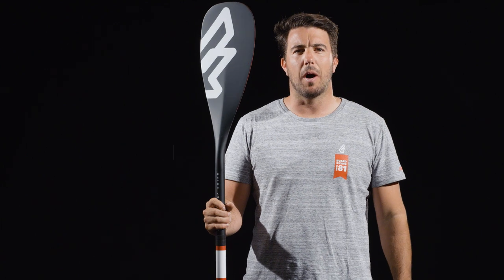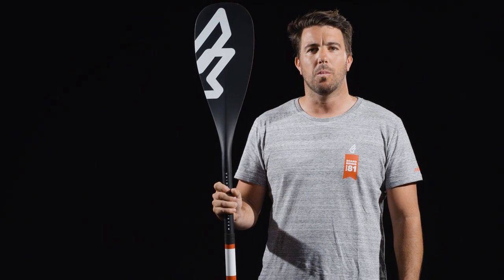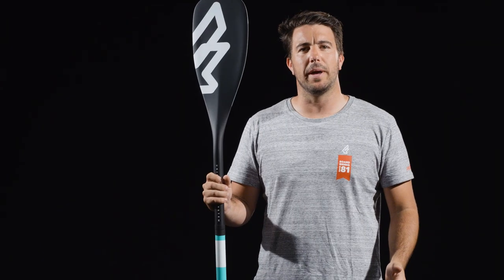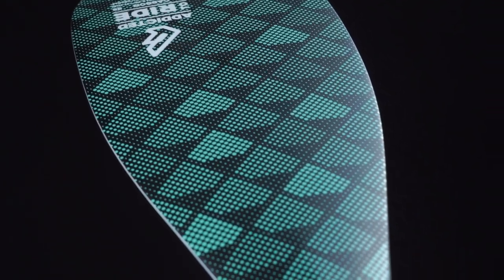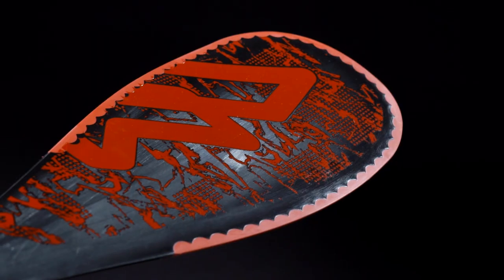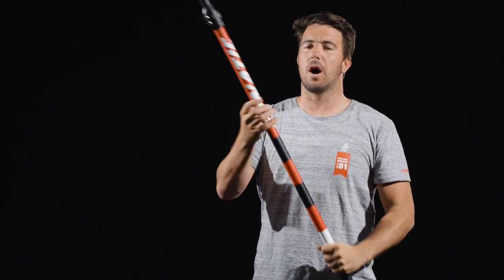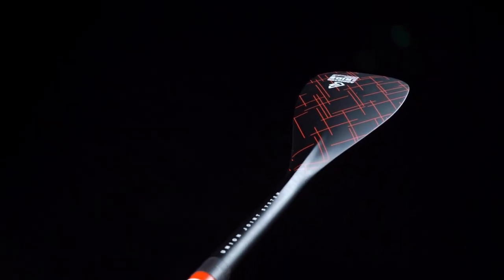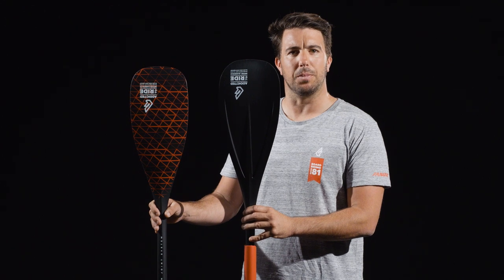Fanatic Paddle 2017 - Entry, Entry Performance & Kids Range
Get an insight into our Entry and Entry Performance Paddles Carbon 35, Carbon 25 HD and Standard Alu, as well as our Kids Paddle range Ripper Carbon 35 and Ripper Alu.